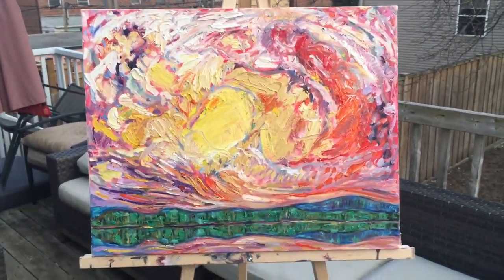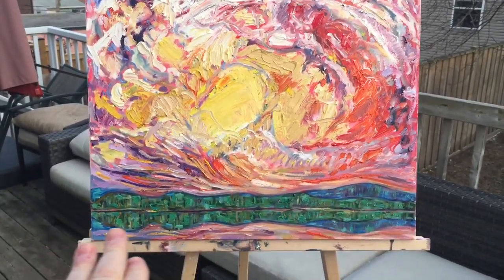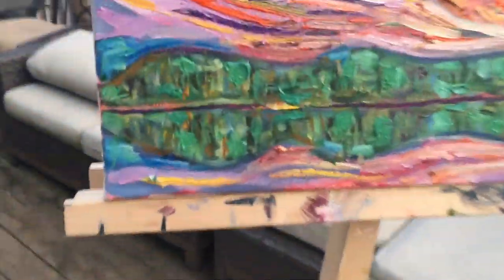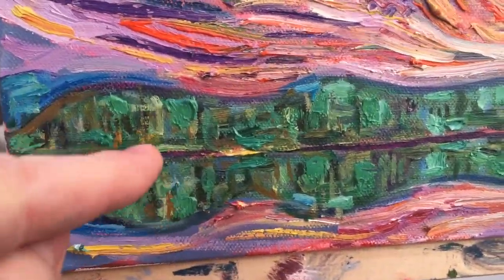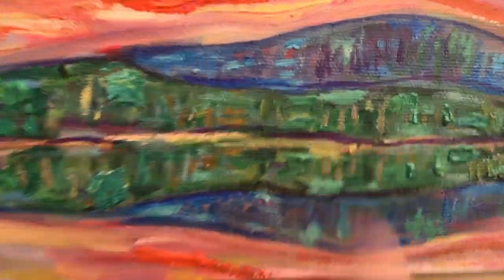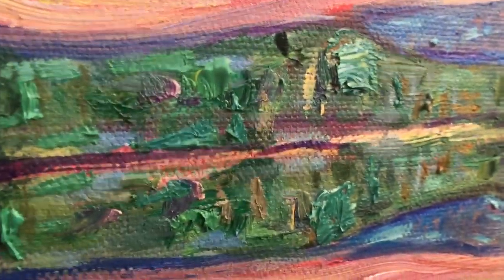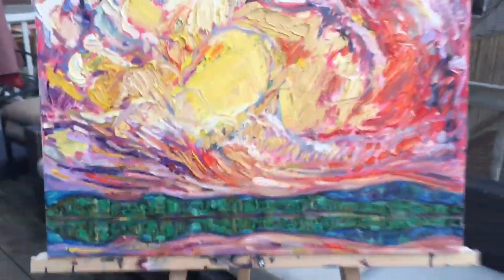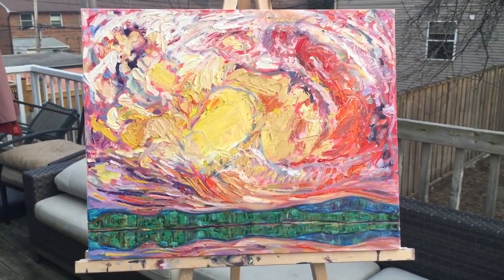Summary of "Bliss", after part 2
OIl on canvas, 16"x20".